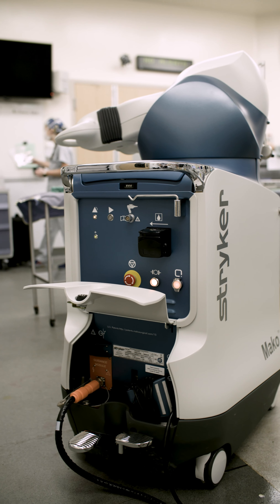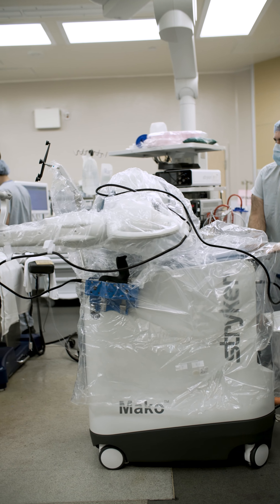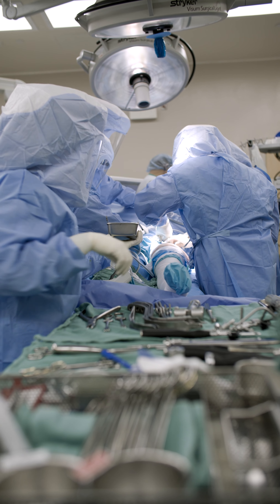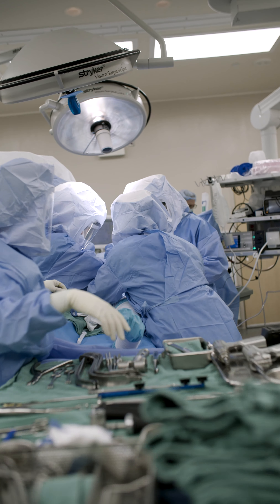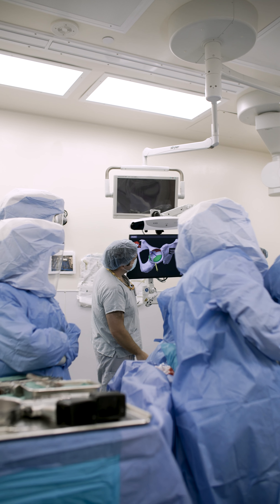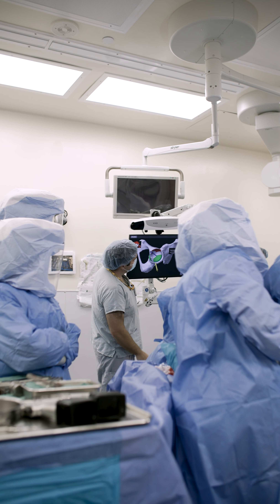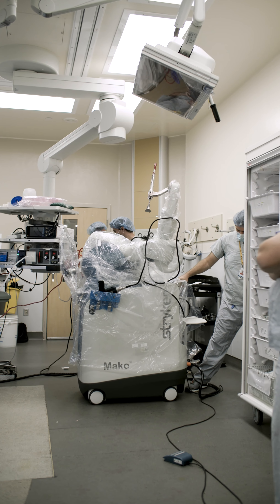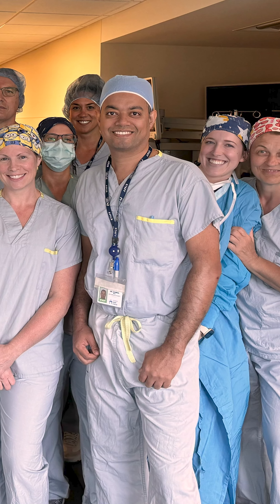MAKO Robot Hip Surgery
The Mako Rio Surgical Robotic System is considered the most accurate and advanced robotic surgical system in the world.

Our orthopedic surgeons use the robot for greater precision when preparing a bone for the implant, and accurately placing the replacement joint.

The robot performs the procedure, with the surgeon maintaining overall control of programming and robotics.

Our surgeons are currently using the robot for hip replacements, with plans to expand to knee and partial knee replacements. The Hamilton Health Sciences Foundation contributed $300,000 in funding to support 200 robotic hip procedures per year.